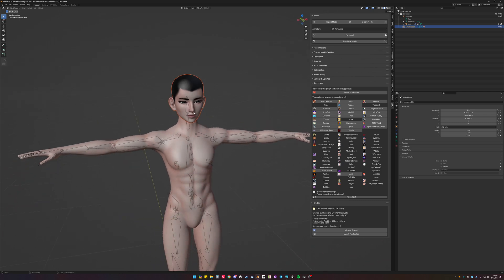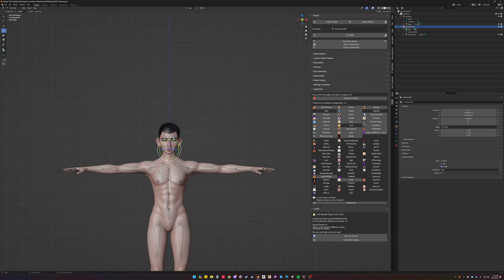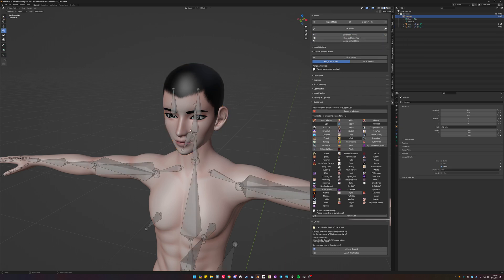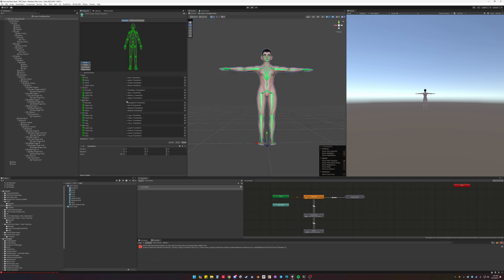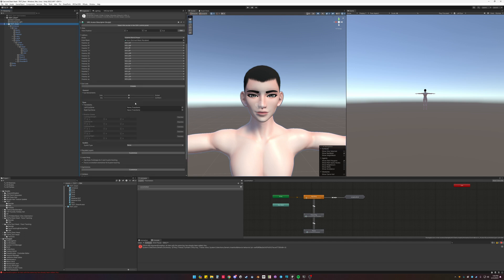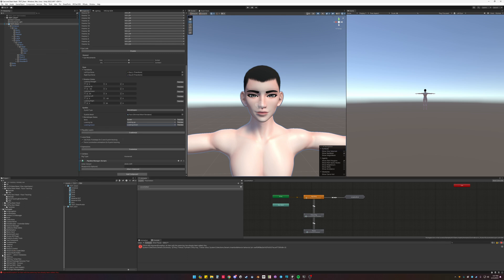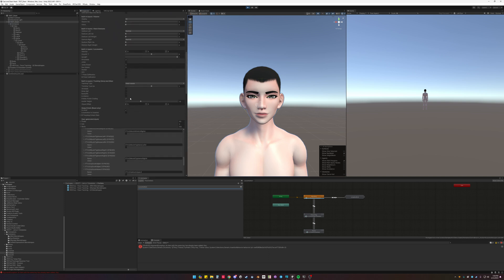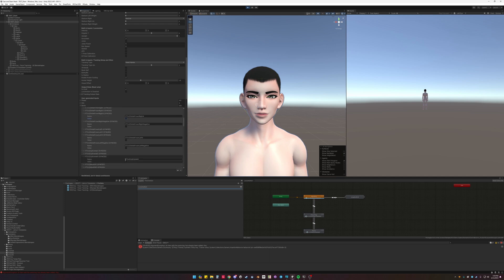Add face tracking head base with CATS plugin walkthrough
This is very basic overview of how merging armatures with CATs plugin works. Tutorial will not cover all scenarios that would incounter. If you are stuck on adding face tracking head onto your model. Please make a post in blender-help section on Jerry's Face Tracking discord